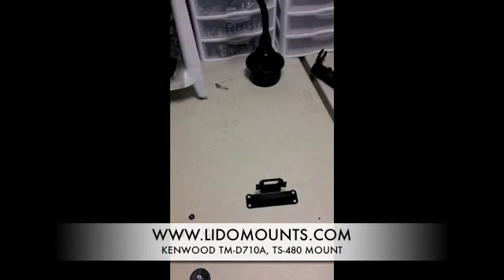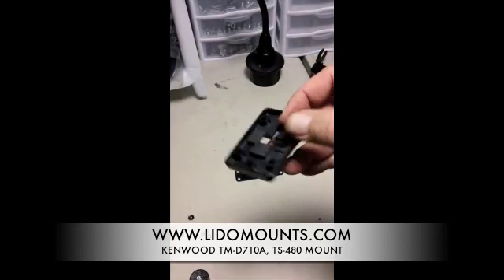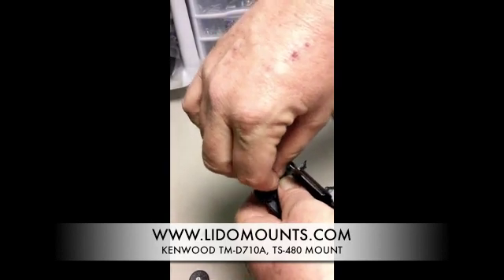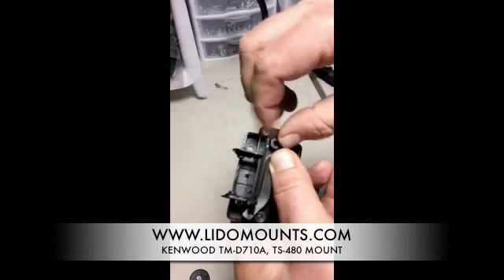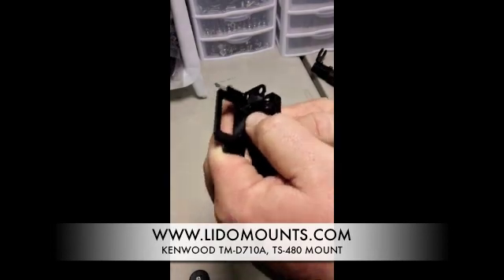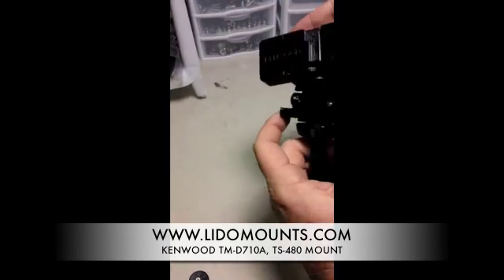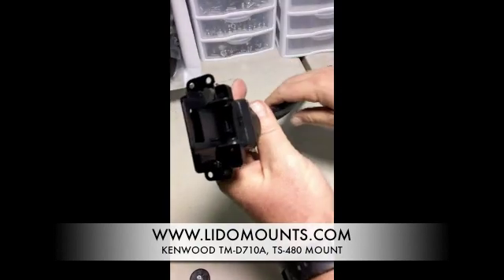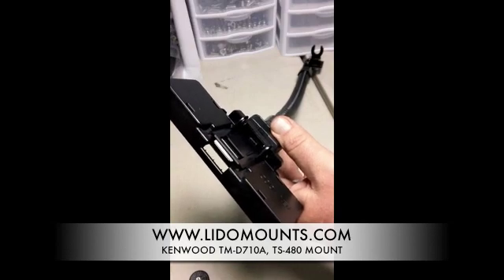KENWOOD TM-D710 MOUNTING INSTRUCTIONS.m4v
Instructions on attaching the Kenwood TM-D710, Kenwood TS-480, Kenwood TM-D700 or Kenwood TM-V71 remote head bracket to a Lido Mount